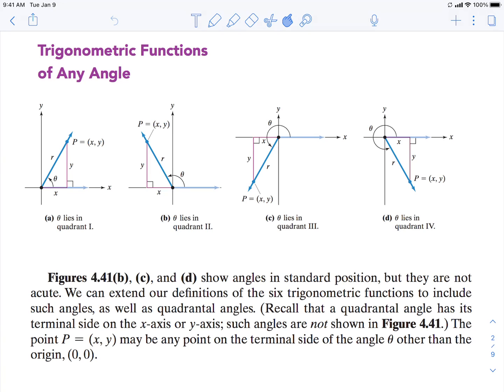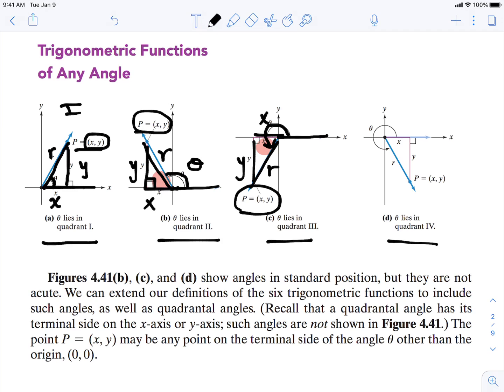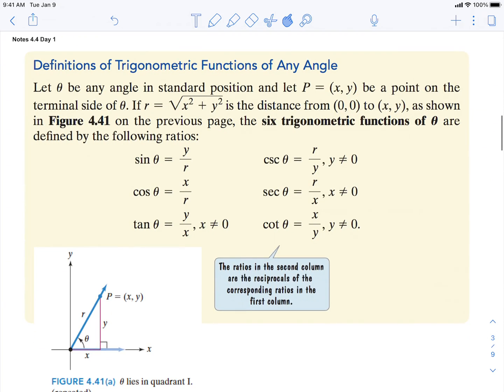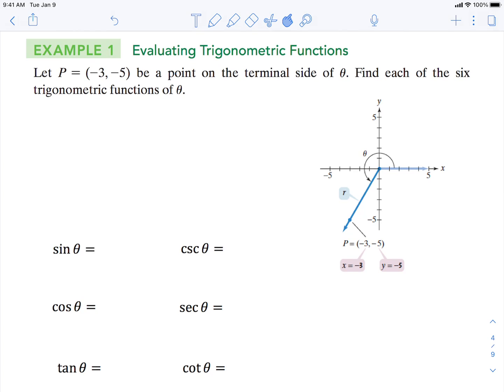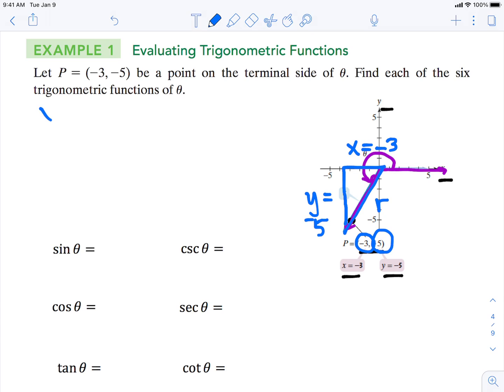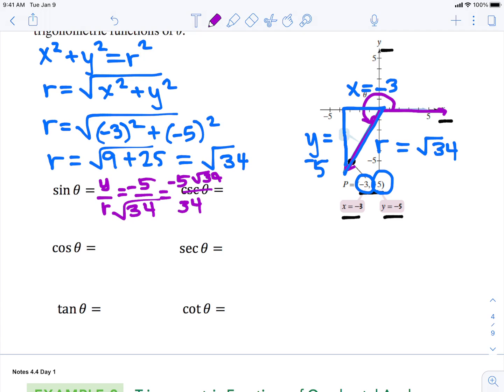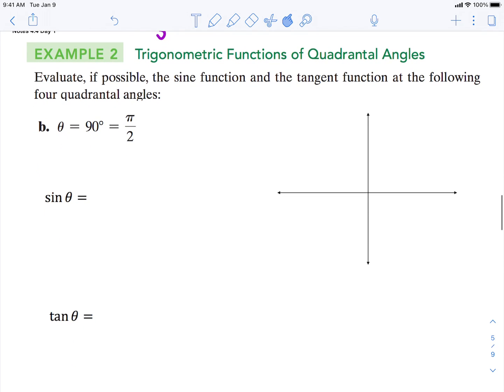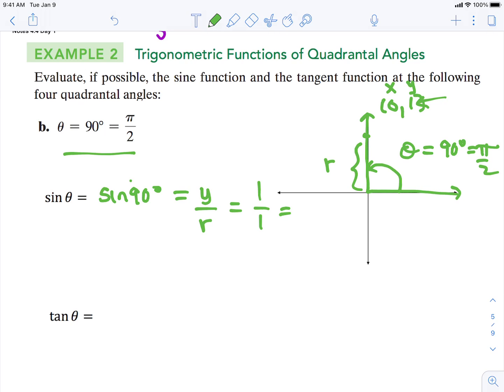Trigonometric Functions of Any Angle